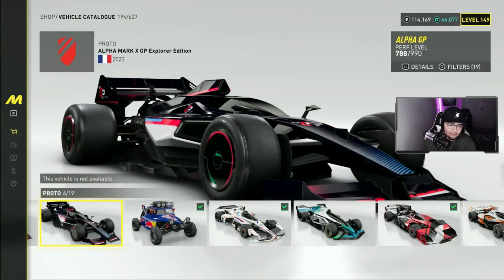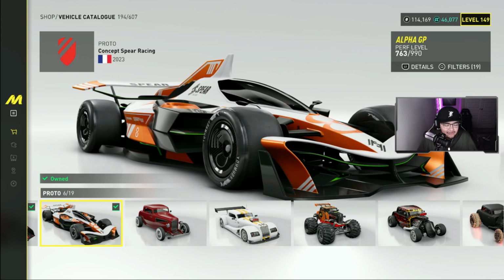THE CREW MOTORFEST: HONEST REVIEW AFTER 200 HOURS OF RACING | MISSING FEATURES & NEEDED IMPROVEMENTS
What are you guys looking forward to the MOST in the crew motorfest and what are you enjoying the most!?!